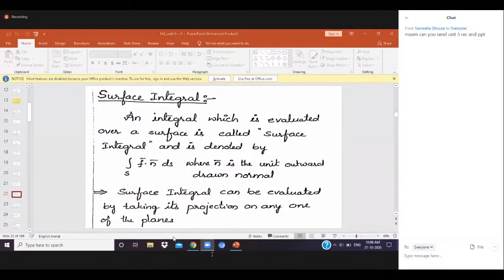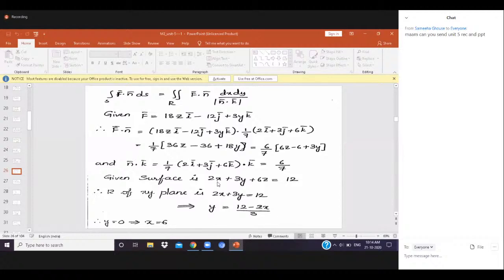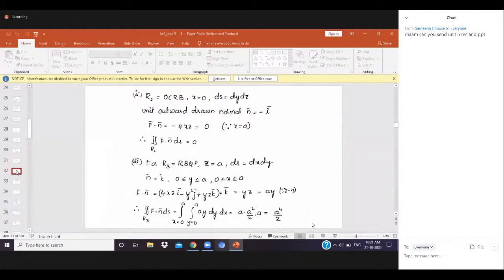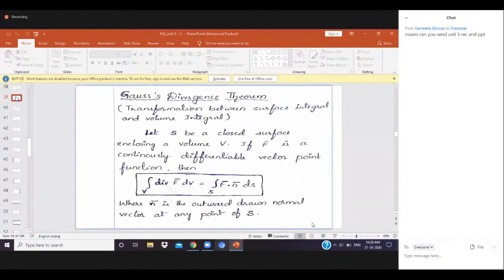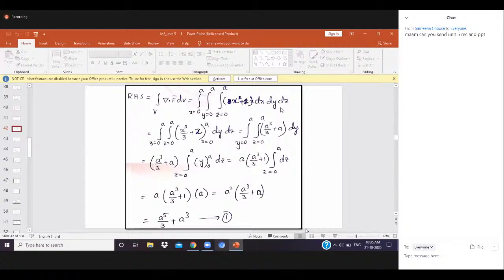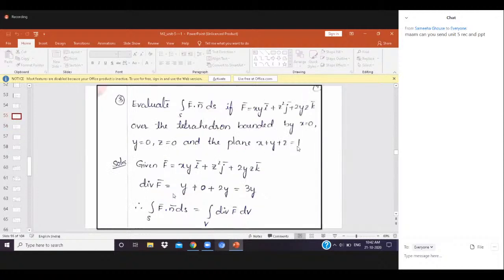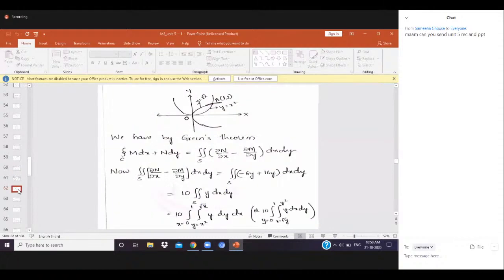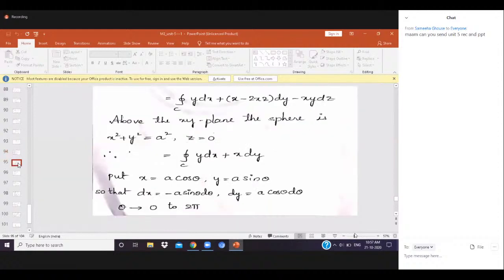M2 UNIT 5 (REV 1-2) 21-10-2020